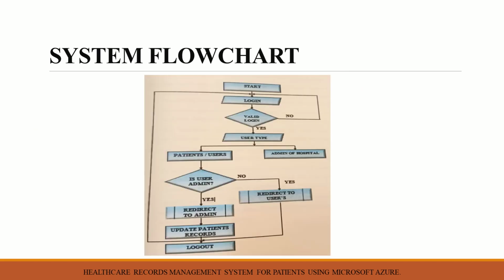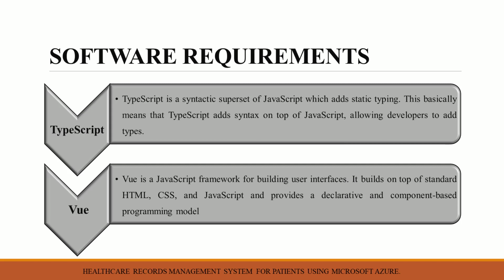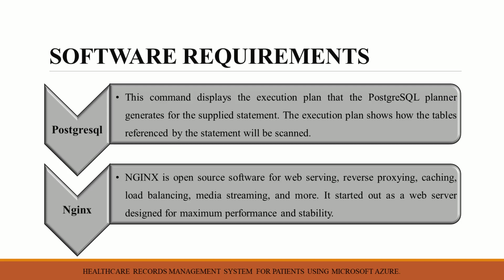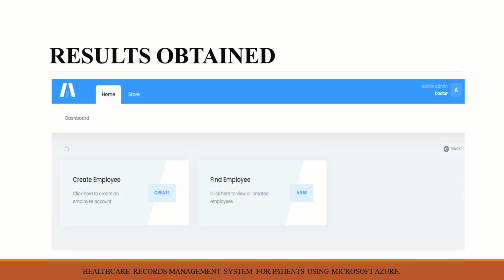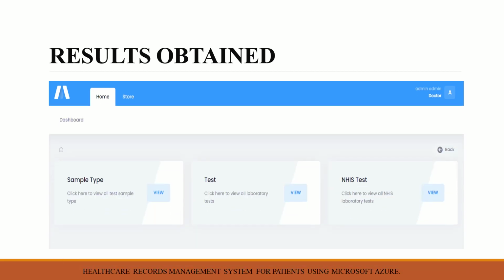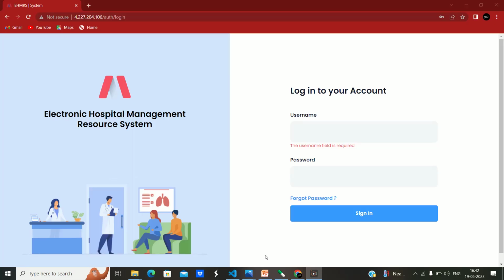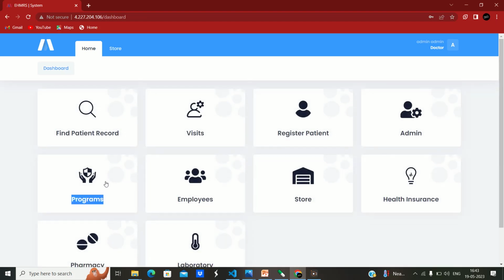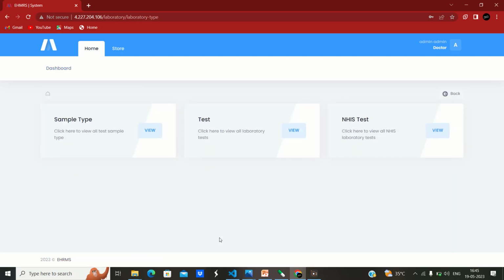Healthcare Record Management System for Patient using Microsoft Azure|Srujana|Meghana|Shoaib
We the students of Electronics and Telecommunication Engineering department 8th sem JNNCE, Shimoga carried out a project titled "Healthcare Record Management System for Patient using Microsoft Azure".
The main aim of this project is patient can access their health records at any where at any time. Here we are presenting a web application for the Healthcare records management system  for patients using Microsoft azure.
We have used the software modules such as Microsoft Azure, JavaScript, TypeScript, Vue, Docker, Nodejs, Postgresql, Nginx.